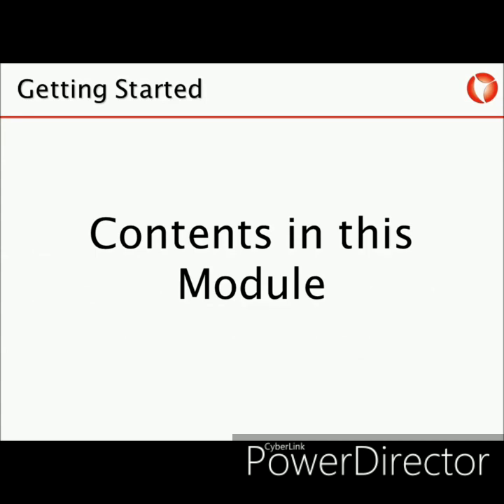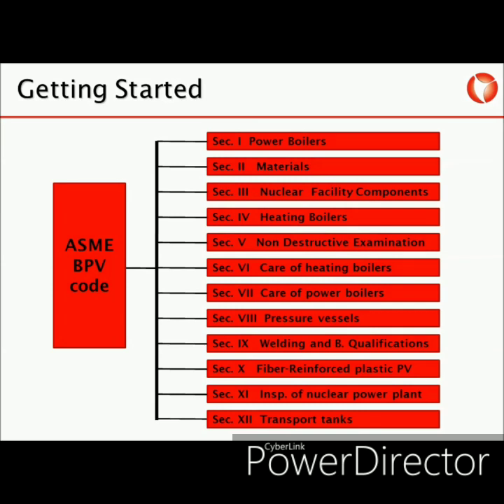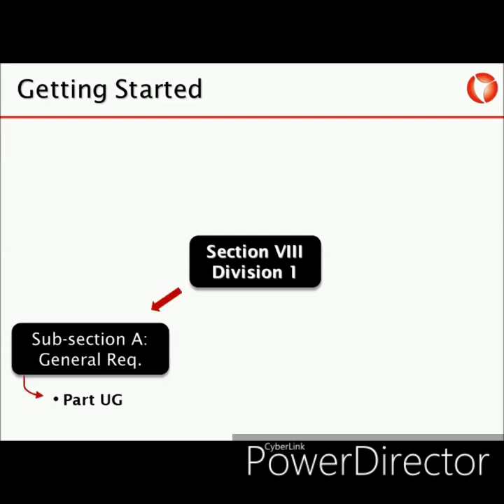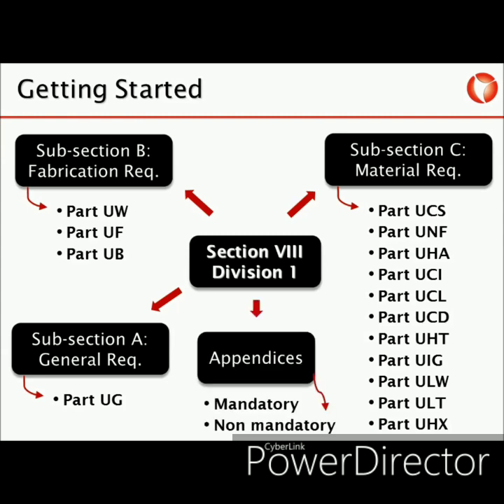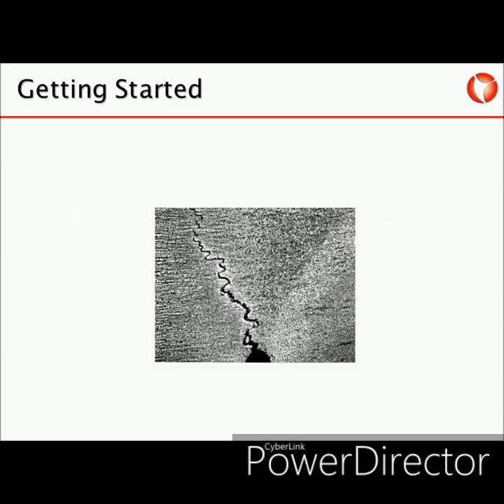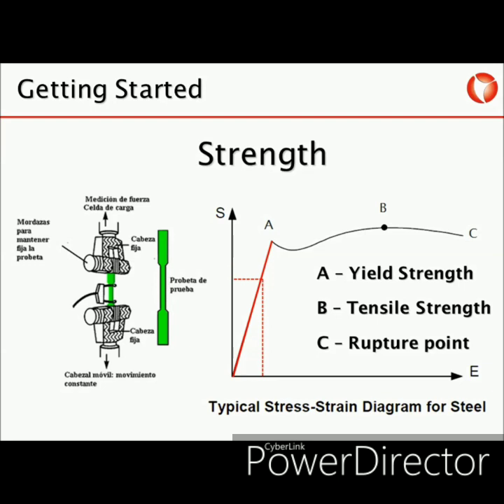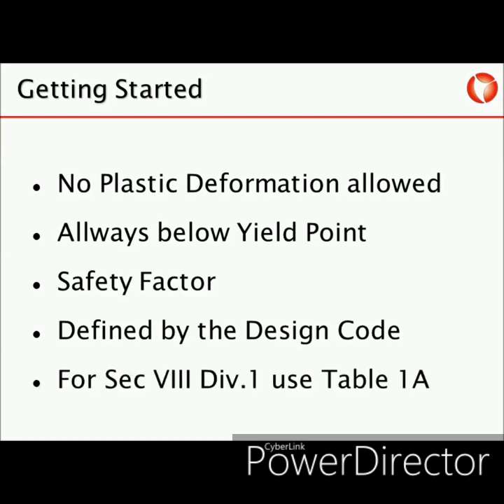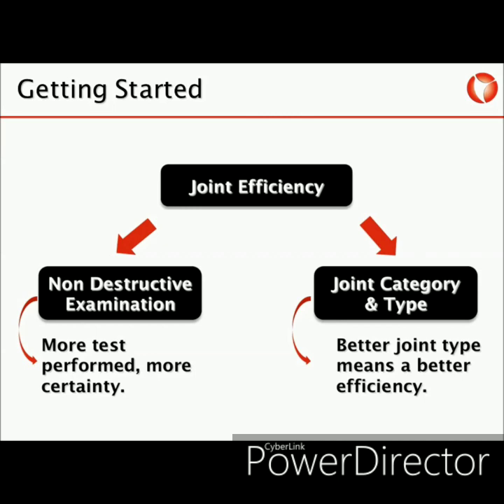ASME Section VIII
Short note